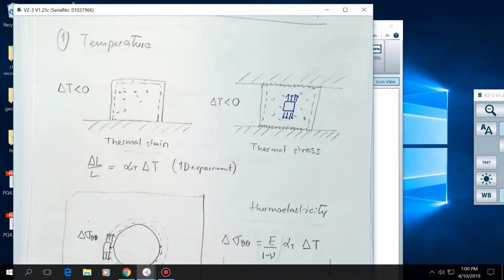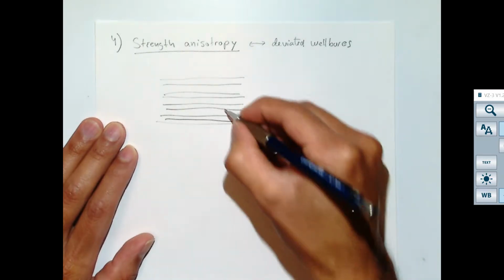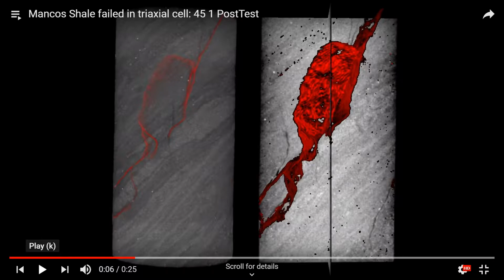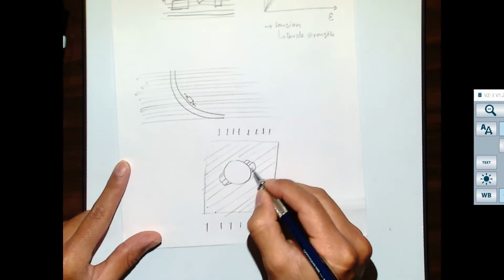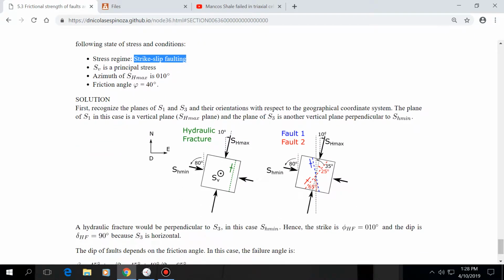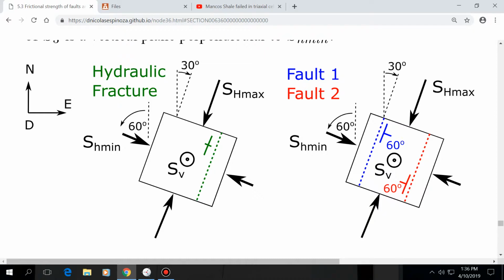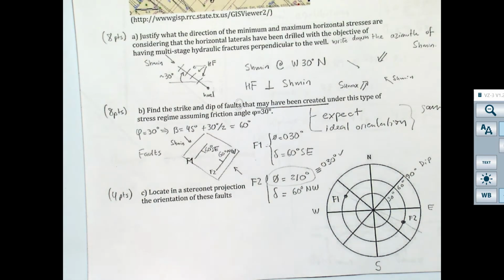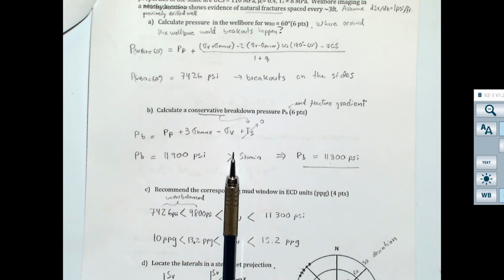Reservoir Geomechanics L30-1 2019/04/10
Topics: impact of strength anisotropy on wellbore stability, Q&A about faults, Midterm 2 2017

Errata: [21:07] breakouts should appear in the opposite location, e.g., 430pm and 1030pm.